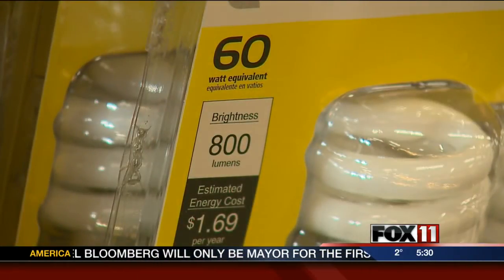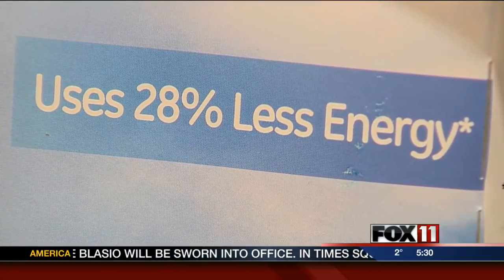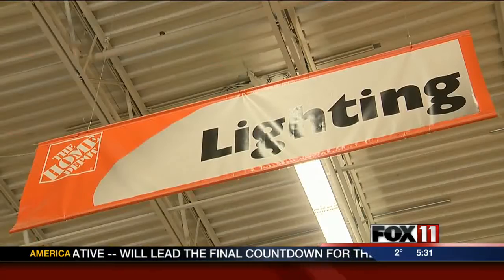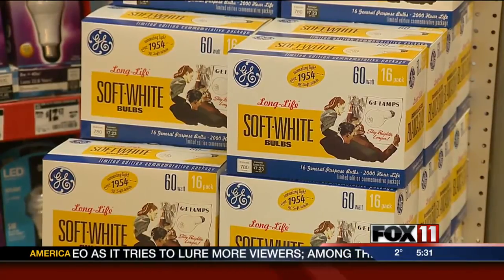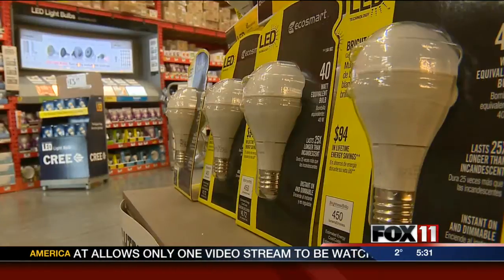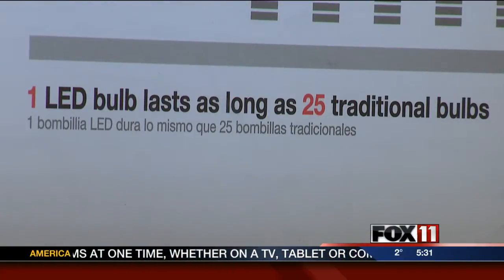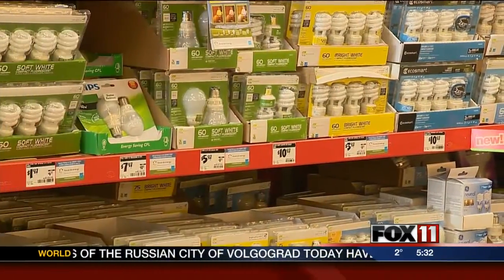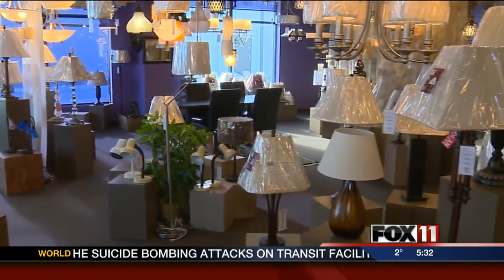New year means incandescent light bulbs fading out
They're the workhorses for lamps that light America's homes and businesses: the 40 and 60 watt incandescent bulb. However, their life for this world is not long.